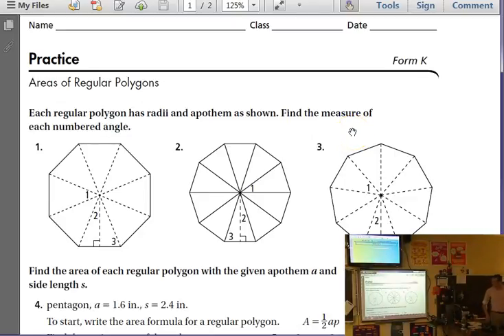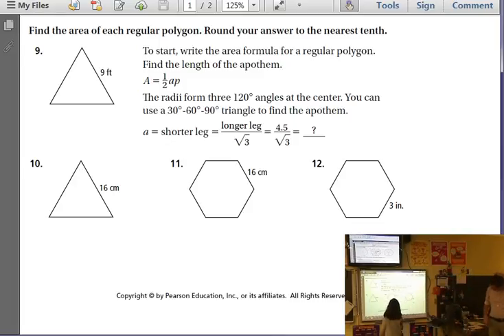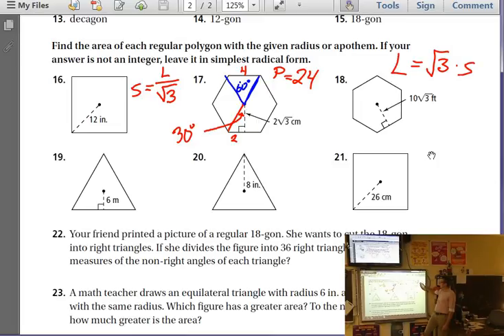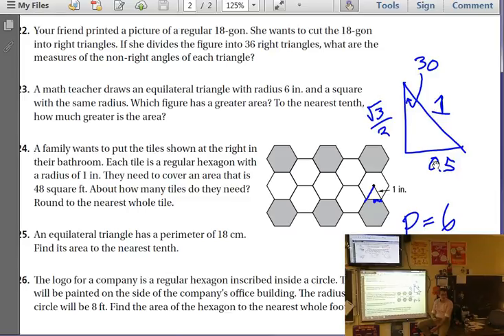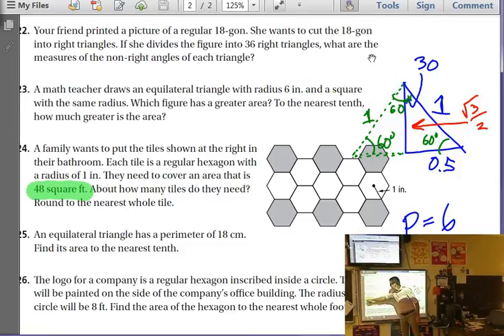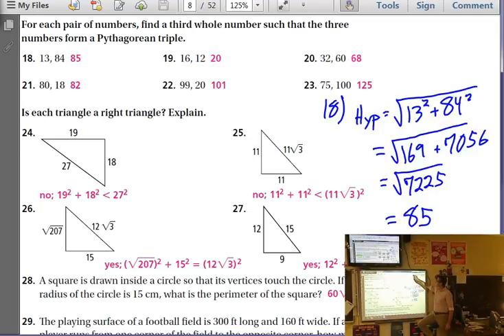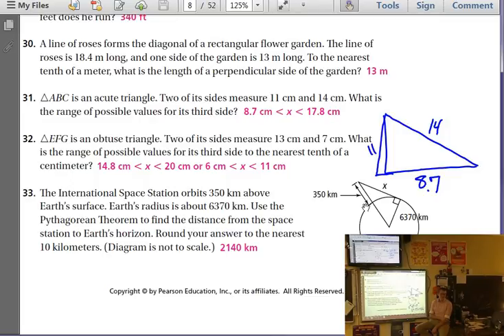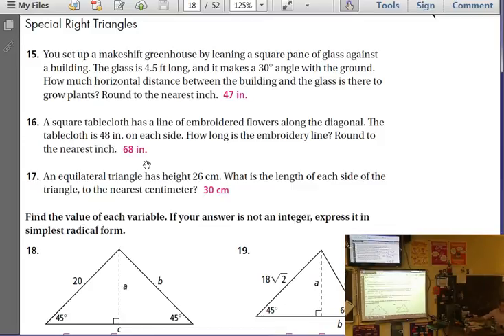HSM2 - 7.5 - Solving Areas of Regular Polygons